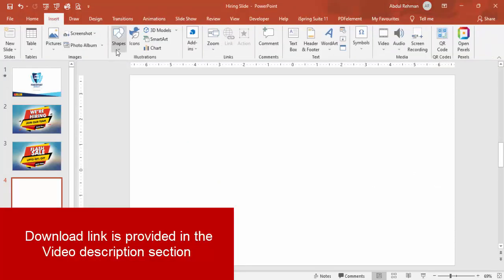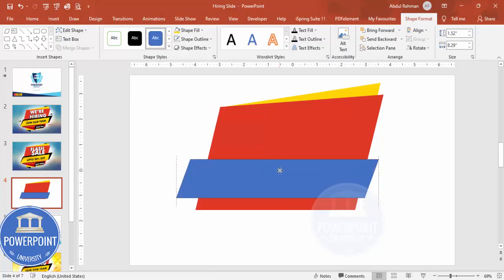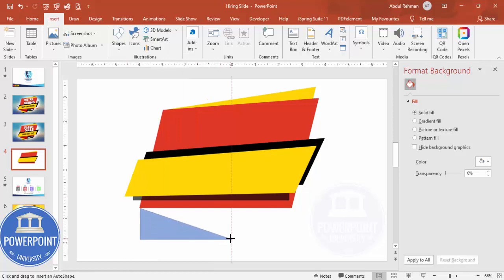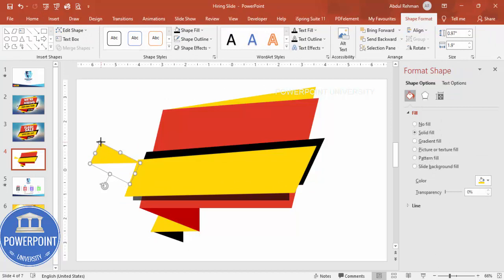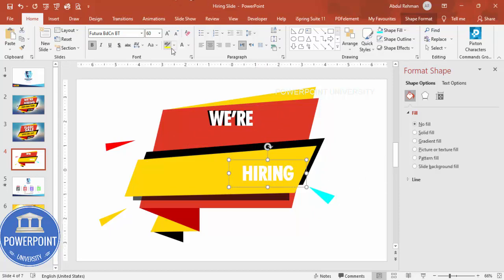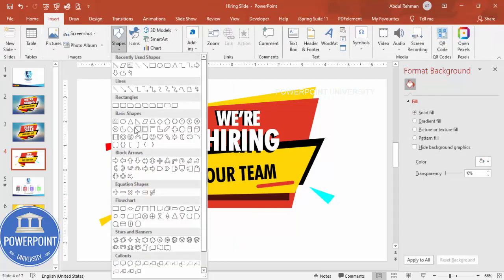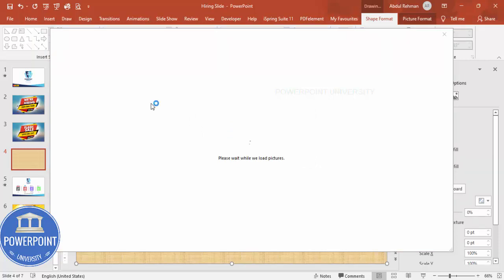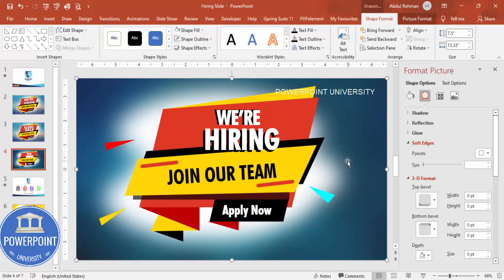How to Create Animated Promotional Posters in PowerPoint Tutorial No 949